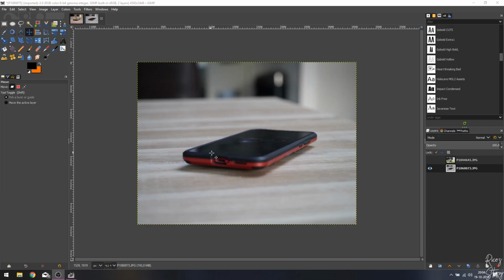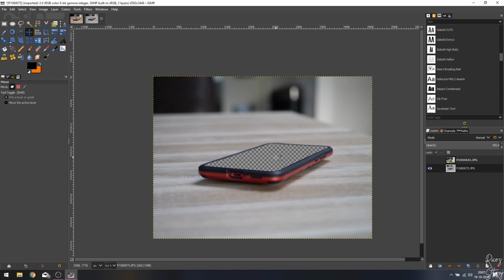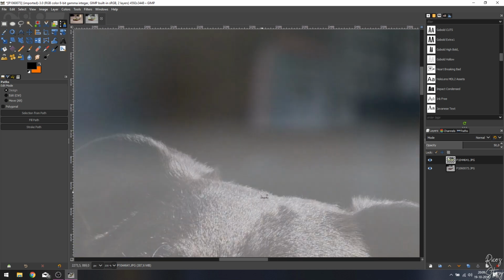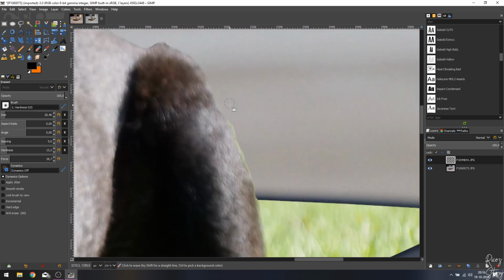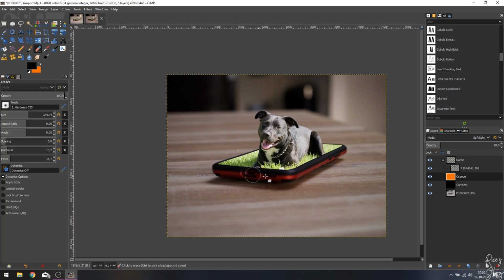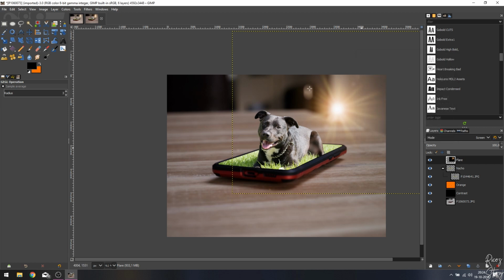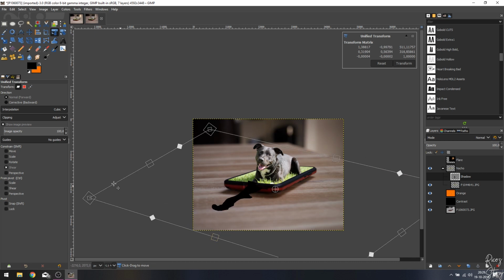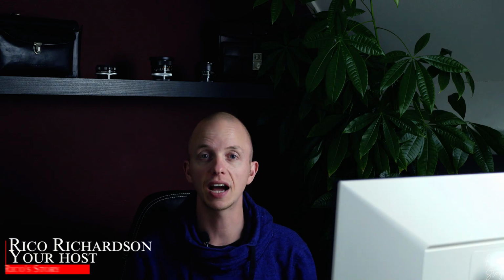EASY Photoshop 3D effect in GIMP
For those of you that are new here, my channel is about vlogs, series and tutorials and in this episode I'm showing you an EASY Photoshop 3D effect in GIMP!

Scientific facts about this vlog:
My primary setup:
Panasonic GH5

My vlogging/landscape lens:
Leica 12-60mm F2.8/4.0:

My portrait lens:
Panasonic 35-100mm mark II:

My most favorite B-roll lens:
Panasonic 25mm F1.7:

My backup landscape lens (I love this one):

My sound equipment:
Rode RODELink Newsshooter Kit Digital Wireless System:

My non wireless microphone:

My secondary camera:

Canon G7X Mark II:
Panasonic GX1:

My action camera:
Gitup Git2 (awesome image stabilisation):

Miscellaneous:
Travel tripod:

Zomei ND Filter:

Joby 5k Gorillapod: